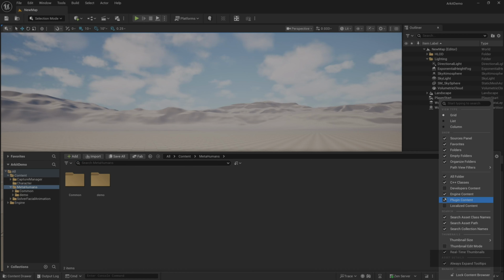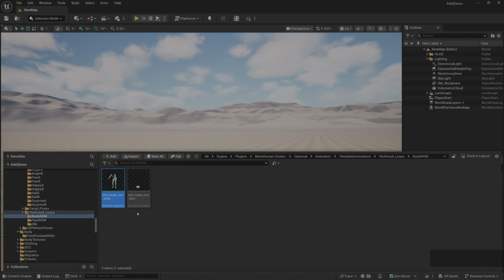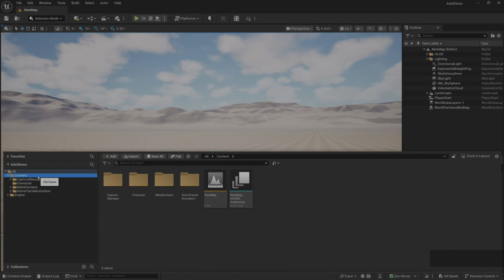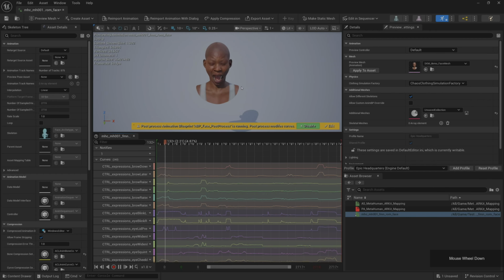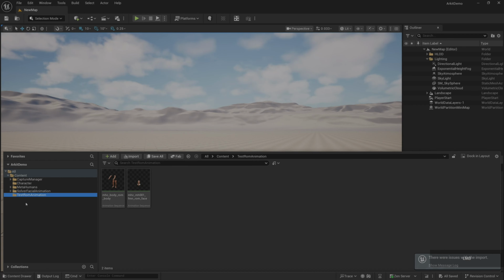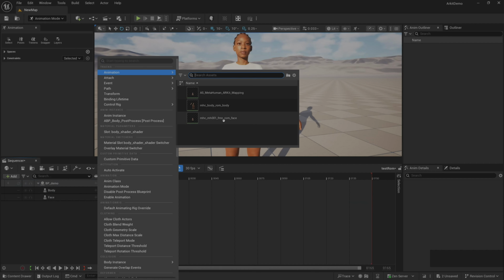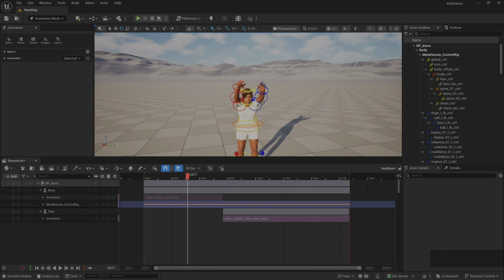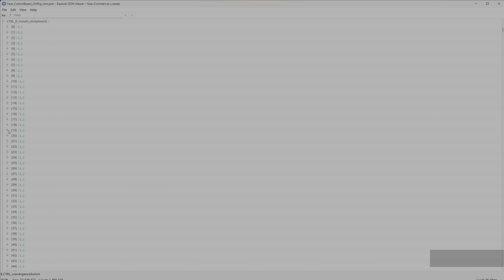UE5.6 tutorial: bake metahuman body and facial rang of motion animation to control rig animation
This is a UE5.6 operation tutorial demonstrating how to export MetaHuman's range of motion animation and bake it into a controller animation. Everyone can apply the operations from this tutorial to their own work scenarios to validate the correctness of their custom rigs and modify body or facial controller animations. For example, by playing the aforementioned ROM animation on their own rigs, they can quickly identify issues with their setups.

The project demonstrated in the tutorial is based on the previous ArkitDemo project. Everyone can refer back to the previous tutorial for details

some tutorials maybe alse useful for you